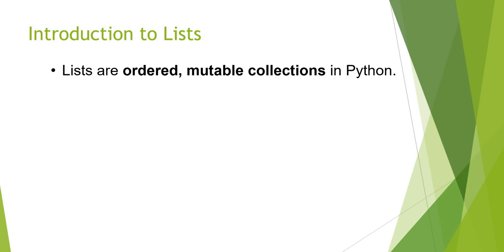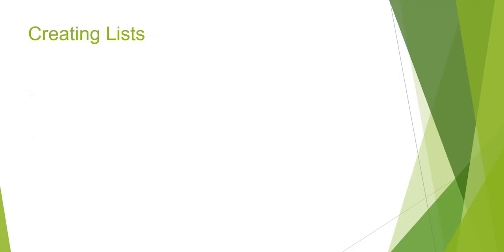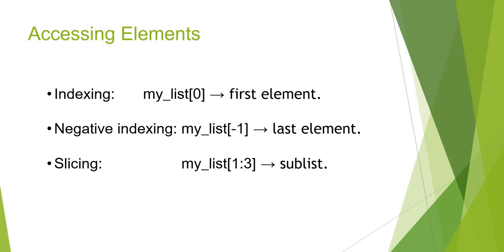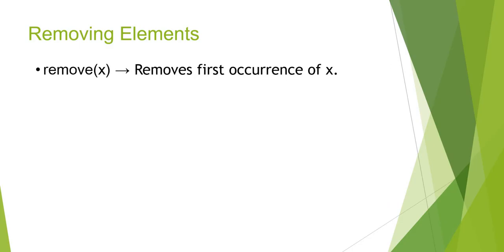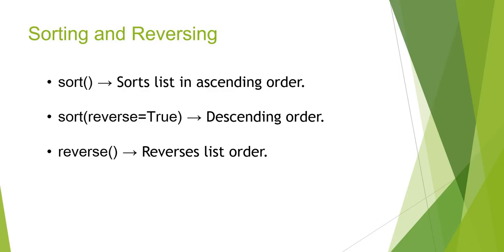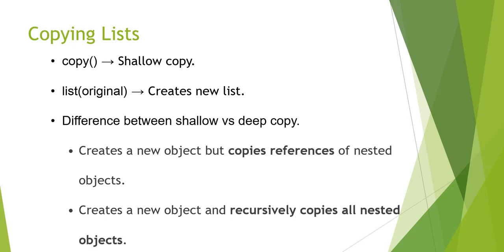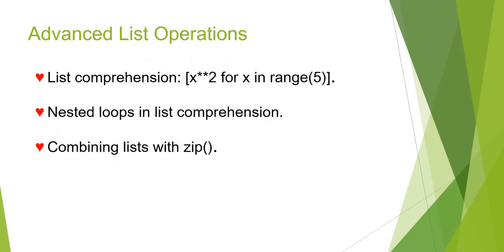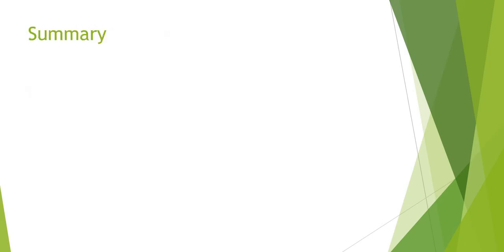SJCTNC-ARUNAKRITHIKA-BB602A-PYTHON PROGRAMMING-UNIT III-LIST